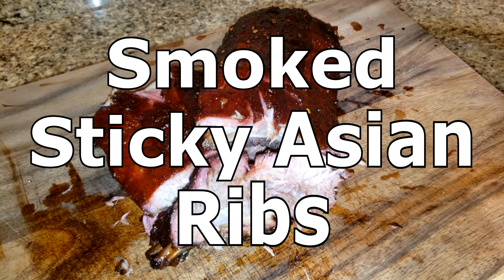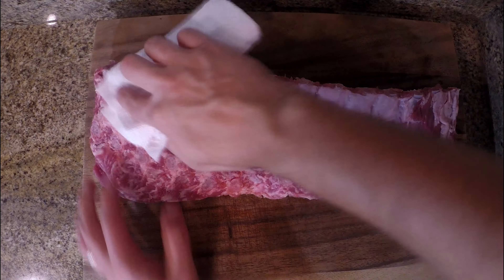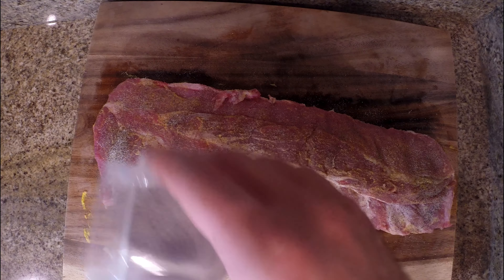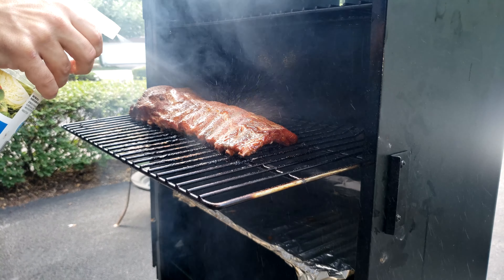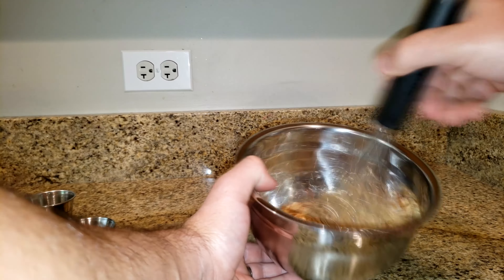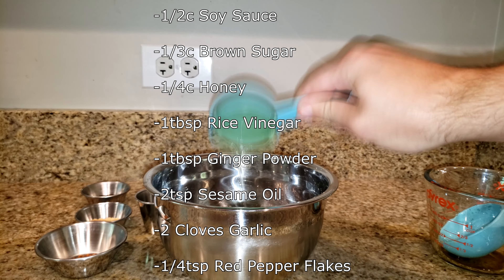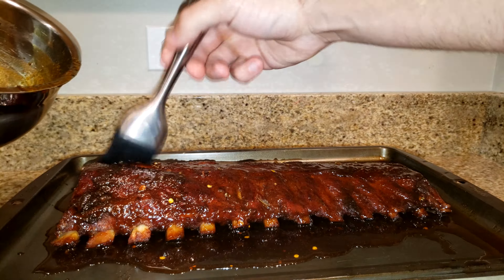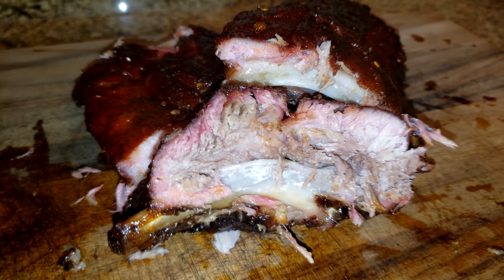Smoked Sticky Asian Pork Ribs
Today I'm going to show you how to make some delicious smoked sticky Asian pork ribs!